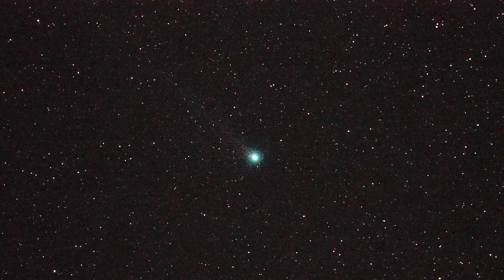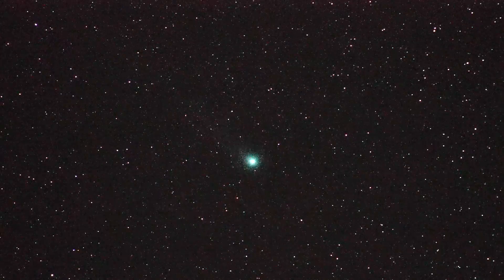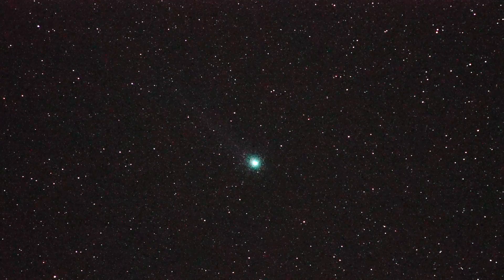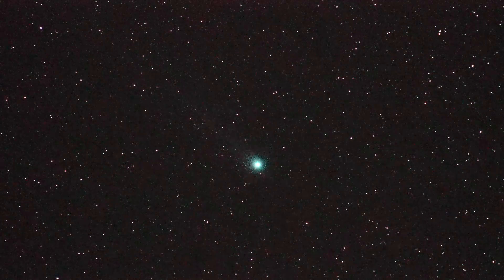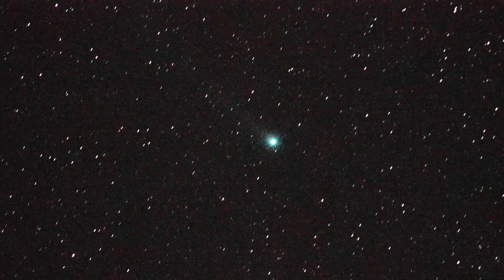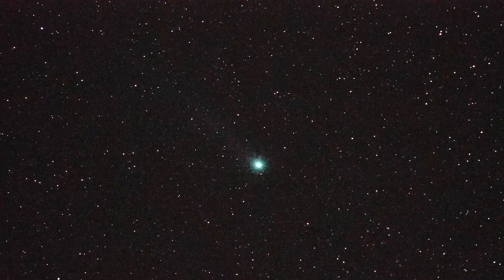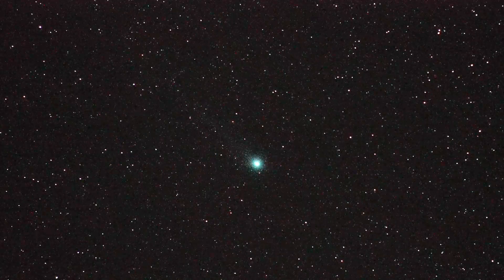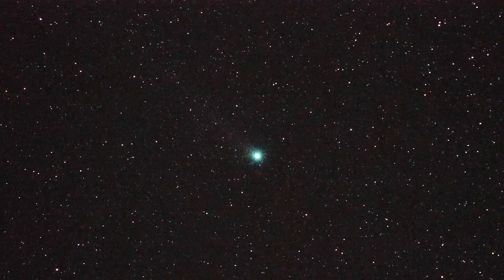Comet Lovejoy w/ Tail in Real-Time @ 6X via Sony A7S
Look carefully and you can barely see the tail of Comet C2014/Q2 extending from the blue/white comet nucleus back to the upper left (10 o'clock) position.
This scene was captured on a windy, chilly night (Jan-24-2015) from Mount Pinos, Calif.
Equipment used:  Sony A7S, Zeiss/Contax 200mm/f2 lens.
Camera settings are:  1/8th sec shutter, ISO=204800.